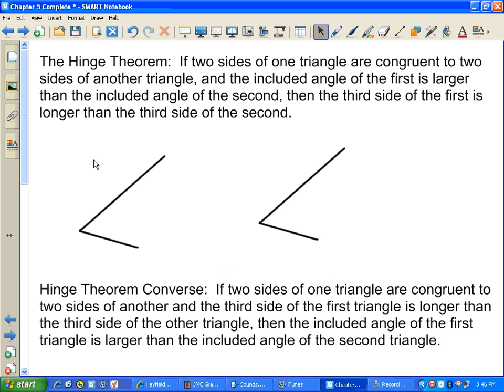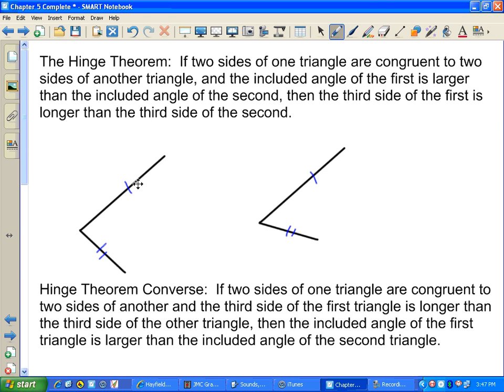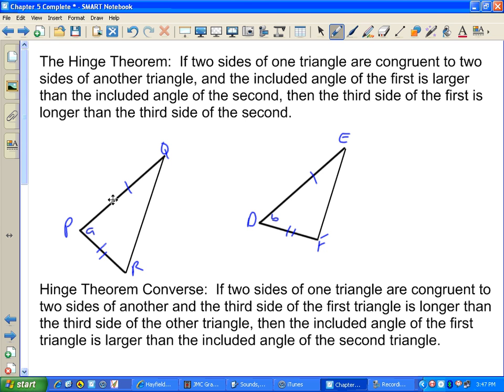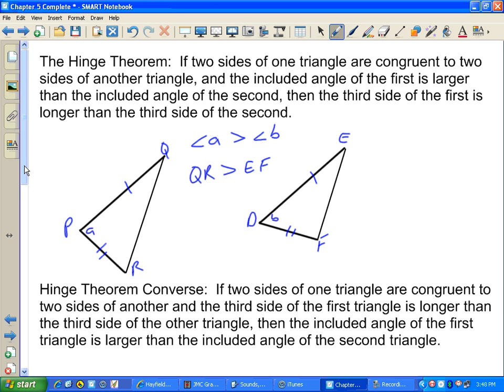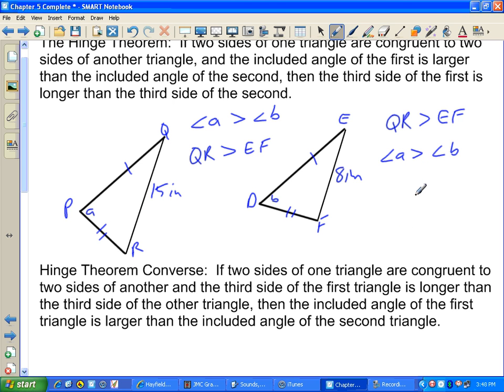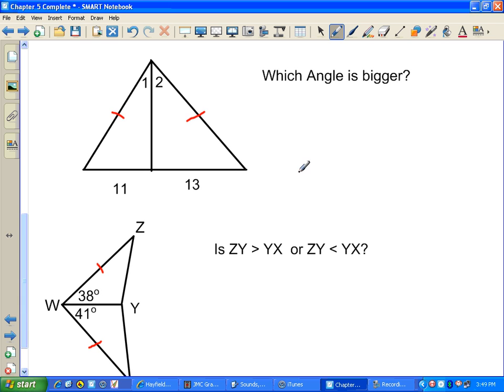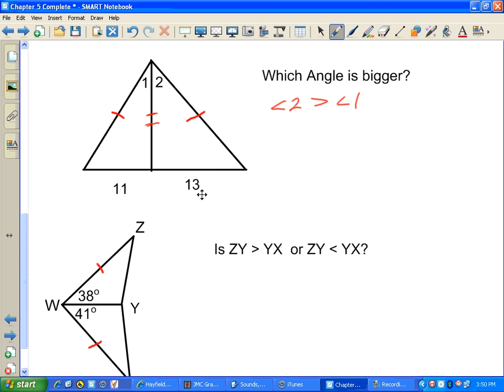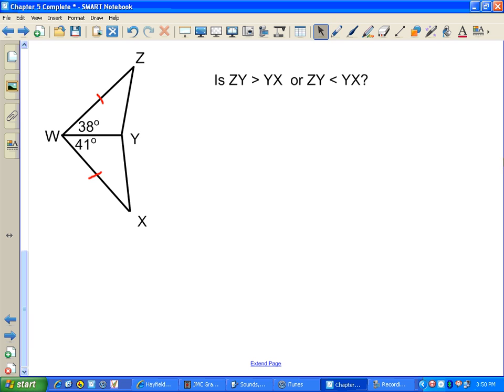5 7 Hinge Theorem